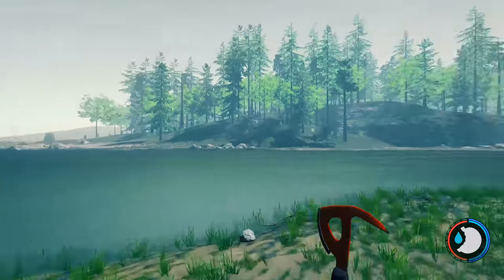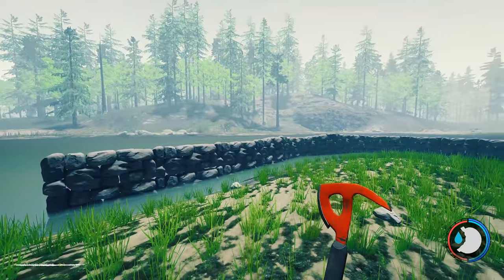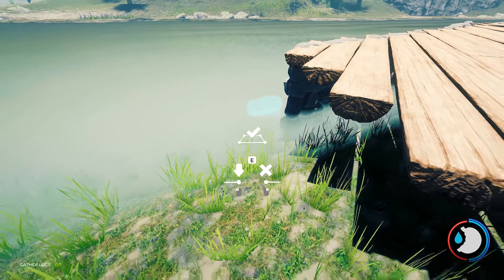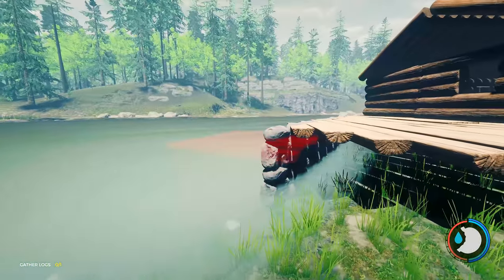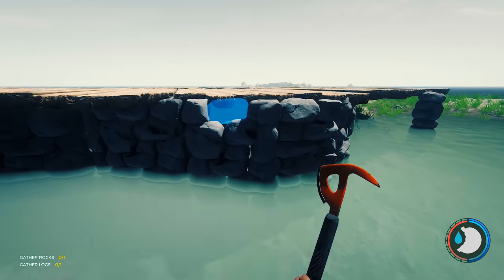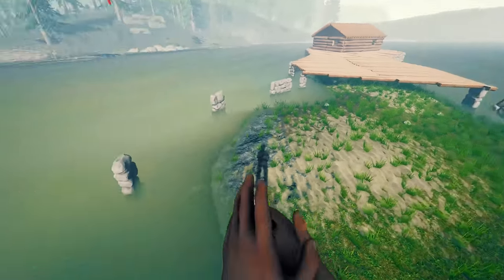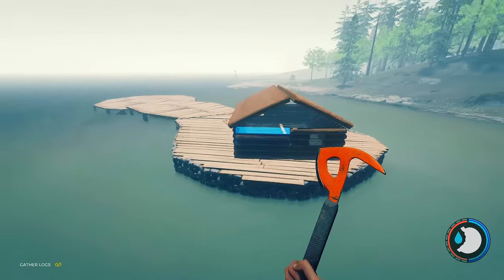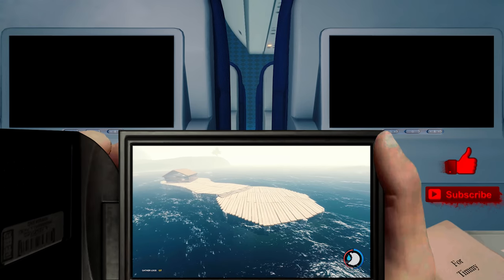How To Build Man Made Islands! | The Forest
This video shows you how to build man made islands! The Forest only has a few islands, most aren't that viable. This can add viability to the islands in the game, especially to one I am building on in this video

► MOBO: Asus Rampage V Extreme
► RAM: Corsair DDR4 3000MHz Vengence 4GBx8 = 32GB
► Video Card: Asus GTX-1080ti STRIX ROG OC Edition
► CPU: Intel Core i7 5820K 6-Core LGA 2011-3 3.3GHz
► Storage: ADATA M.2 SX7000NP 1TB + 24gb additional assorted drive space
► Keyboard & Mouse: Logitech G903 & Logitech G900
► Audio Recording: Scarlett 2i2 + SM58 Microphone
► Editing Software: Adobe Premiere Pro, Auditions, After Effects, & Photoshop
► Recording Software: Adobe Audition & NVIDIA Shadowplay